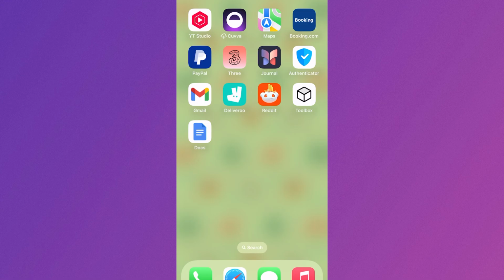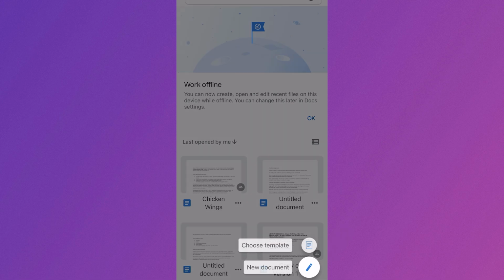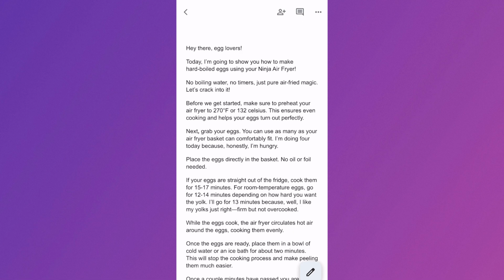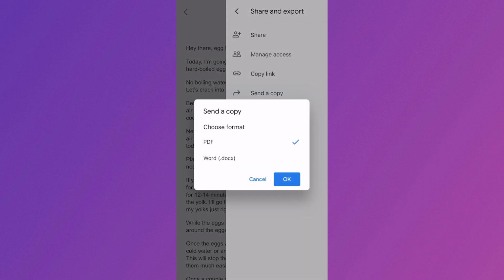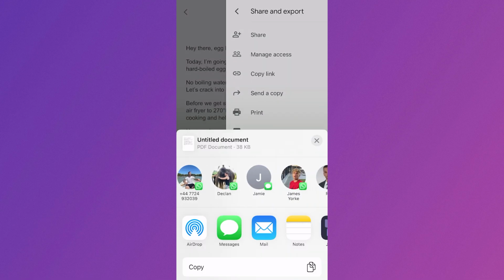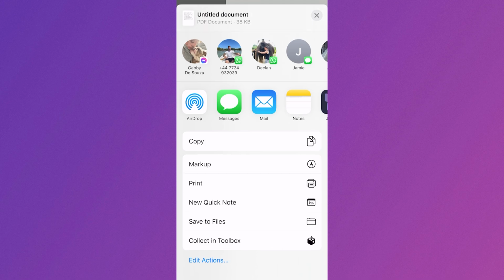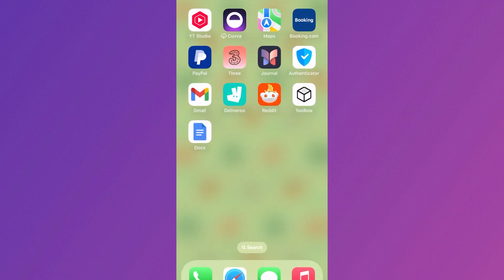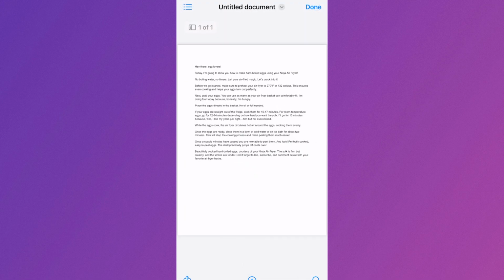How To Save Google Docs To Files on iPhone (Easy)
In this tutorial I'll show you how to save Google Docs to the Files app on your iPhone. This video will show you how to download and store Google Docs directly on your iPhone to ensures your documents are easily accessible in your Files app.